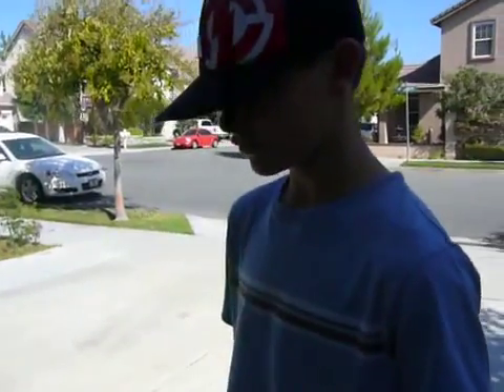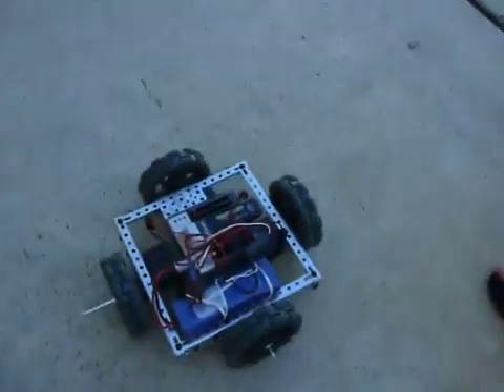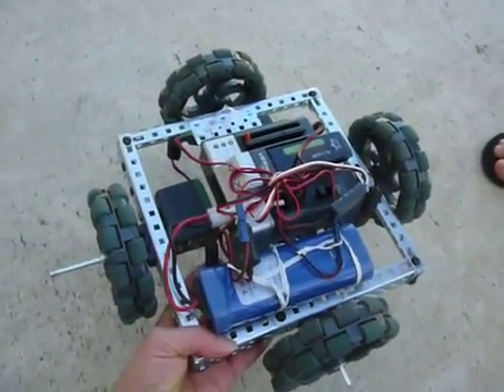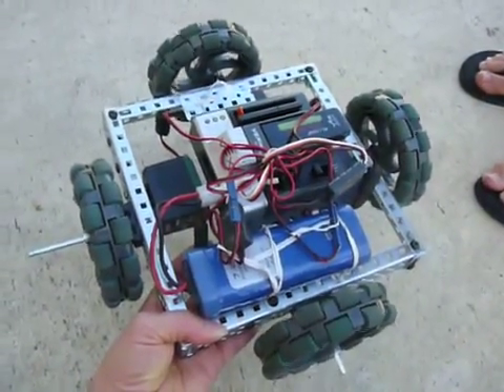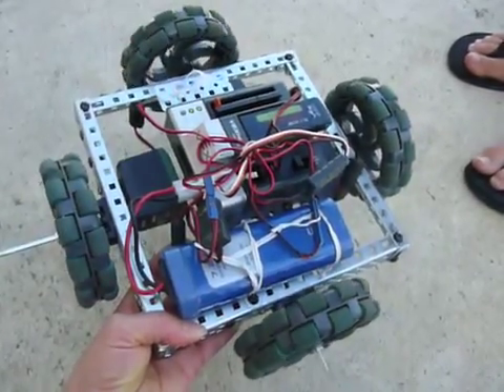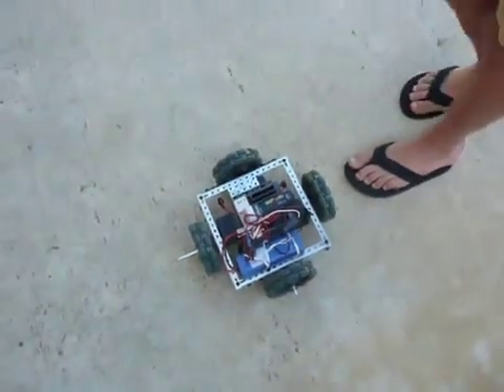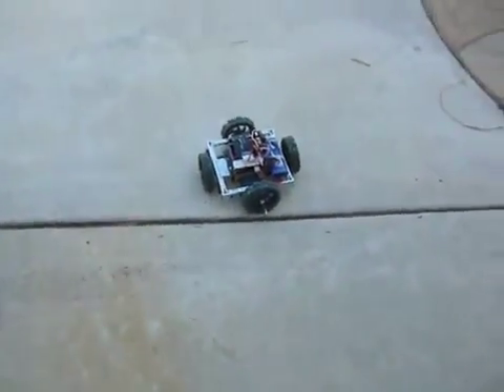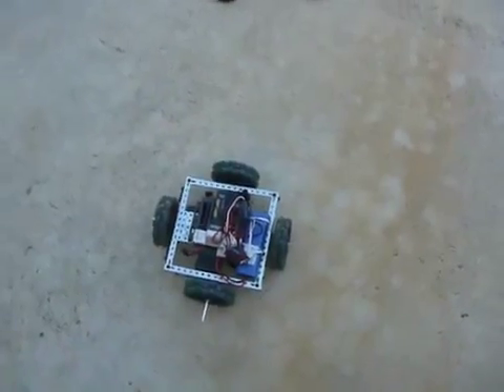MATHmania Robotics The Snitch